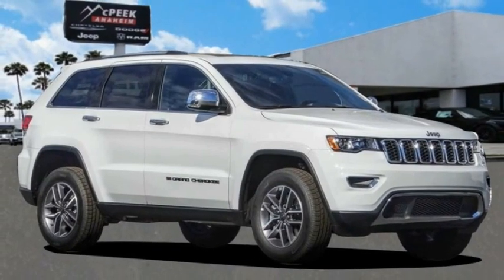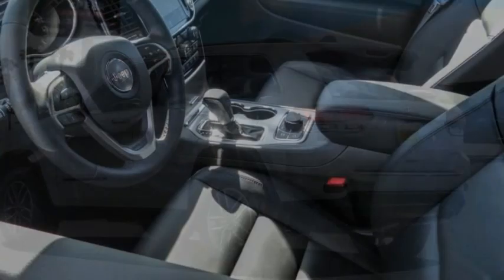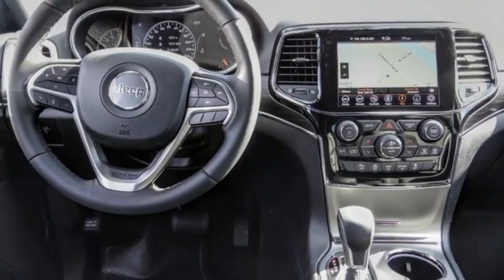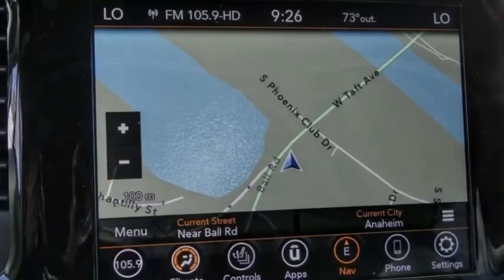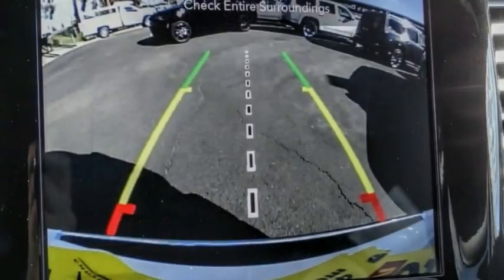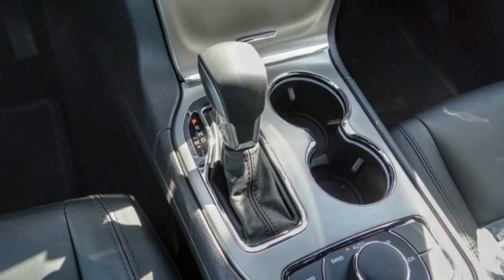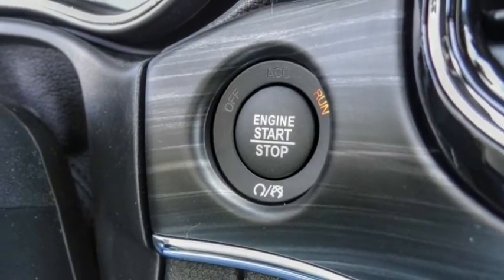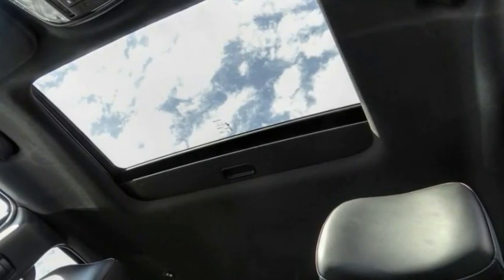2022 Jeep Grand Cherokee WK ORANGE COUNTY,VILLA PARK,GARDEN GROVE,ORANGE,FULLERTON N359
2022 Jeep Grand Cherokee WK Limited 4x4

1221 S. Auto Center Dr.

MCPEEK'S CDJR OF ANAHEIM PROUDLY SERVING ORANGE COUNTY, VILLA PARK, GARDEN GROVE, ORANGE, FULLERTON, AND SURROUNDING SOUTHERN CALIFORNIA LOCATIONS. THIS WHITE 2022 Jeep GRAND CHEROKEE WK IS EQUIPPED WITH A 3.6L V6 24V VVT, AUTOMATIC TRANSMISSION, AND RECEIVES AN ESTIMATED 18 City/25 Hwy MPG. OR VISIT US AT 1221 S. AUTO CENTER DR. ANAHEIM, CA 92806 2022 Jeep GRAND CHEROKEE WK Limited 4x4 Bright White Clearcoat 2022 Jeep Grand Cherokee Limited 4WD 8-Speed Automatic 3.6L V6 24V VVT INTERIOR & EXTERIOR PROFESSIONALLY DETAILED FOR DELIVERY, 4WD. All prices are subject to change without notice. All vehicles subject to prior sale. Advertised price does not include Dealer Installed Accessories or Commercial Bed/Body Upfits. Please contact dealer to receive the most up to date pricing information and complete details. Stock #: N359 | VIN: 1C4RJFBG7NC123110 | 2022 Jeep Grand Cherokee WK Limited 4x4 ALLOY WHEELS HEATED STEERING WHEEL McPeek's CDJR of Anaheim